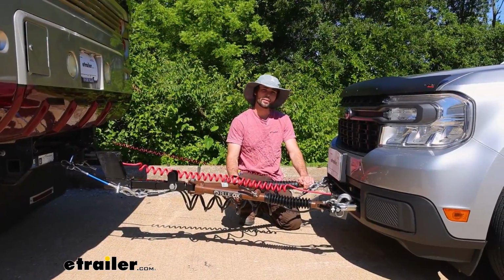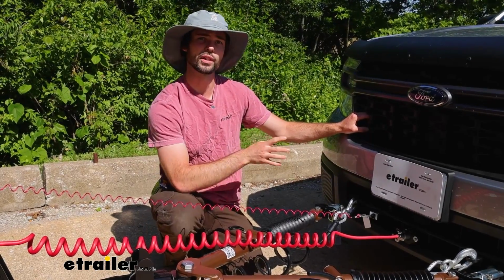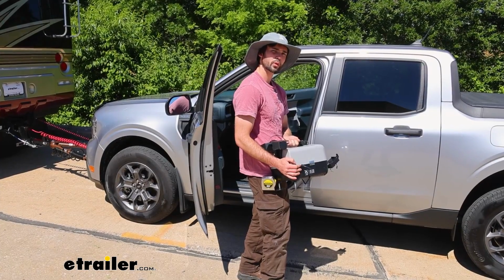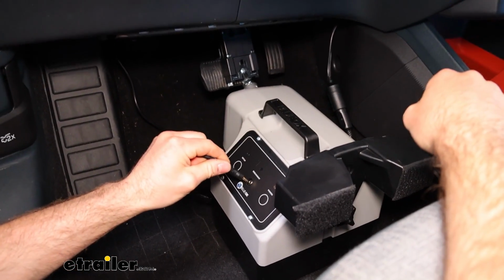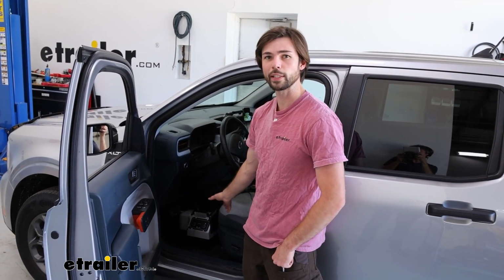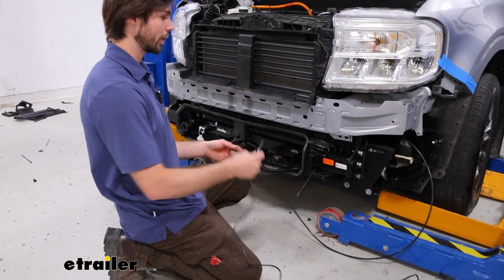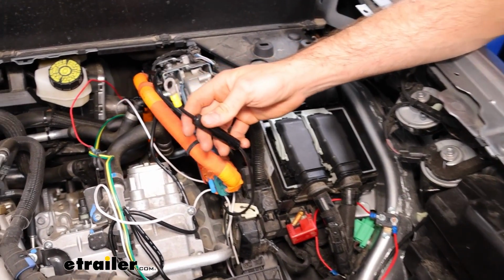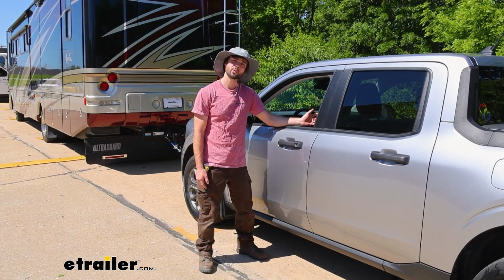etrailer | Installing the Blue Ox Patriot Portable Flat Tow Brake System in a 2024 Ford Maverick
Click for more info and reviews of this Blue Ox Flat Tow Brake System:

Hi, I'm Danny, with etrailer.  And today we're gonna be taking a look  at our Blue Ox Patriot Flat Tow Braking System  on our 2024 Ford Maverick.  So there are gonna be five main components  to your flat tow setup, starting here with your base plate.  And that is gonna be the hardware that will attach the frame  of your vehicle that allows you to directly attach  to your tow bar.  And your tow bar here is gonna be the device  that attaches to your hitch on your motor home.  And you will also have safety chain cables.

Those are just gonna be for any towing setup  just in case something fails  that these will catch the vehicle.  And speaking of safety,  you're also going to need a braking system  that will stop your vehicle,  and also a seven pole wiring kit  so you can do your diode wiring in the back  so all your blinkers work when you're going down the road.  So we are flat towing a Ford Maverick today  and this will need a couple of extra components  to make your flat towing safe and legal.  So one of them being your brake light relay.  So your Ford Maverick is gonna override your turn signals  when you're pressing on the brake in your motor home  due to the braking system in place.

So you're gonna need this device  where your turn signals will still work  with your foot on the brake.  So say you're going around a turn  and you're pressing your brakes to slow down,  you still want your turn signal  to come through on your Maverick.  And the next component for our Maverick  is a charge line kit.  This will just allow a little trickle charge  to the battery since our braking system is reliant  on the seven pole,  and so it won't be dead when you are ready to tow.  And one component you may need is a high low adapter  and to figure out if you need that,  you can get the measurement from the center  of your base plate hole here to the ground.

Ours is about 14 inches today.  And next you wanna measure to the center  of your hitch pin opening.  So if it's plus or minus,  if it's over plus or minus three inches,  you're gonna need a high low adapter like we did today.  We just got a six inch and we got within that range.  With this device,  it is portable so you will have to take it out  and put it back in every time you're ready to flat tow.

If you are looking for a more permanent device,  we do have a Demco option,  but the caveat is the install is a lot more in depth  than this one.  This is pretty easy,  you can just throw it in and get it set up very quickly.  Another cool thing about having a portable braking system  is if you have multiple cars you're flat towing,  you can take this in and out and it's pretty easy.  You just have the one unit.  Or if you're planning on selling your vehicle  and getting a new one to flat tow,  then you can easily take this along.  So when you're setting up your braking system  on your Maverick,  your first wanna take out your floor mat here.  And we removed that so the device doesn't get hung up  on the rubber and it can smoothly go back and forth  while braking.  And before I set this in there,  I wanted to show that the brake claw here is adjustable.  So it's got these three Phillips head screws  that you can adjust these two to fit most any pedal size.  It also comes with another claw,  so if you have a very big pedal  it can accommodate that as well.  So for our Maverick today,  I set at the lowest setting  just to get the tightest clamp possible.  And now with my seat pushed back as far as possible,  I'm gonna just set this inside.  I'm gonna press down on the claw  and get it up around my pedal here.  It is recommended to get it around the arm of the pedal  as well just for extra security.  Now I'm gonna go ahead and plug my 12 volt power in,  and my breakaway switch.  On our Maverick today, we have a very thin seat here.  So we did opt to get a seat stiffener  that is sold separately,  but that just velcros on  and that will make up for the difference.  We're gonna set this a little high here,  push our seat forward  and that will evenly distribute the weight  while it's pushing so it can properly brake.  So this is the coach controller  that will be in your motor home,  but for setup,  I have it plugged into our 12 volt outlet on our vehicle.  That's why I have it in accessory mode.  We are gonna have to turn this into hybrid mode  because our Ford Maverick is a hybrid today